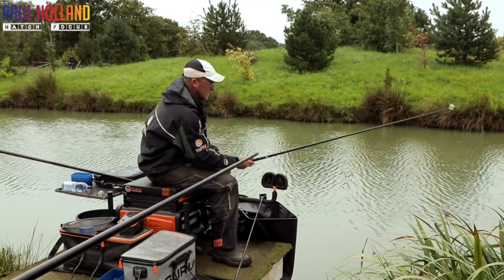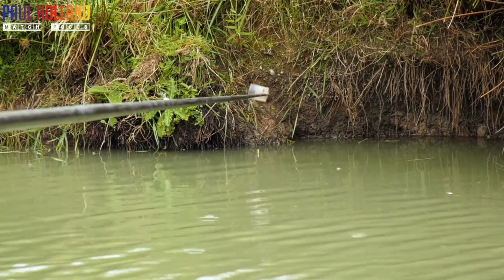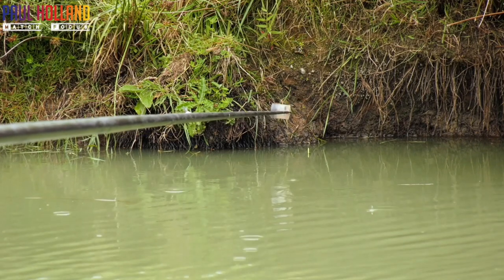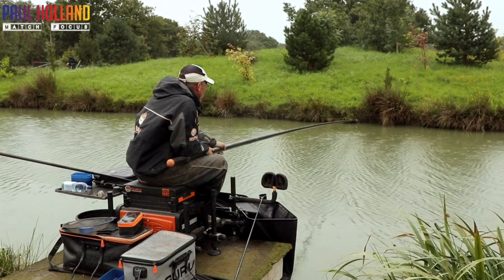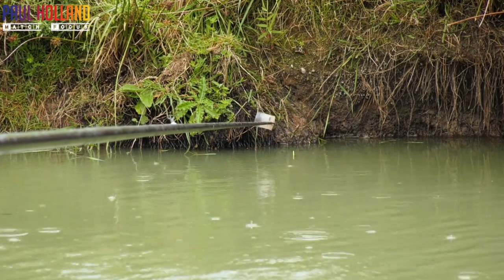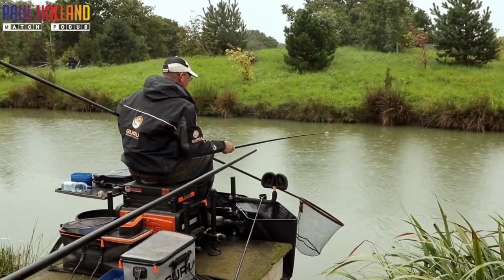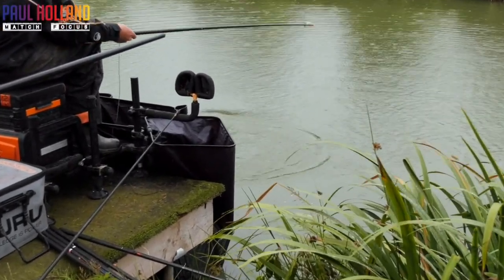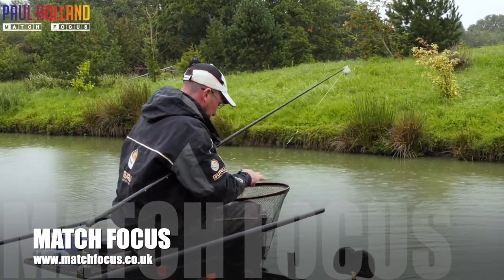LIVE MATCH | Andy Bennett | F1's on Snake Lakes | 4th August 2020 | Partridge Lakes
Episode 2
This snippet of a Live match was filmed early in August and after a load of rain you'd think the fish would be starving! But the conditions were tricky in this match, Mudline, maggots shallow & the edge were the tactics, but the fish had other ideas. The weather conditions played a major factor in this episode.

With hundreds of videos in the library there is so much to learn..You might even win yourself a prize in our Monthly Match Focus Giveaway (For subscribers only).